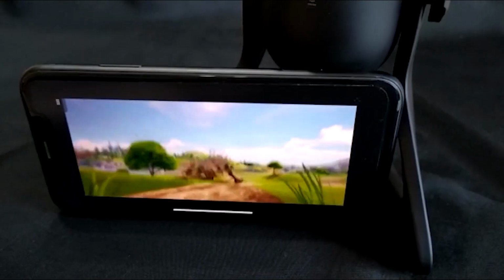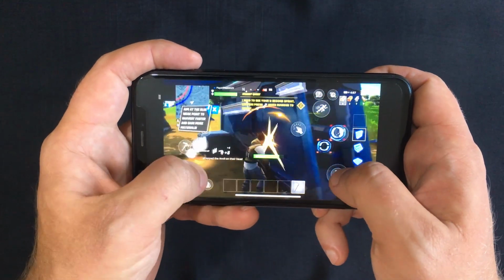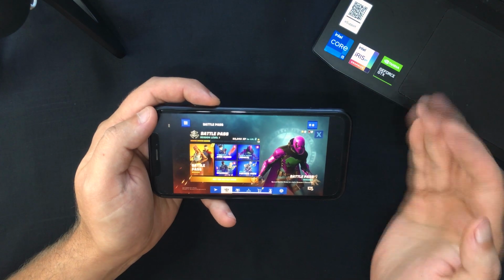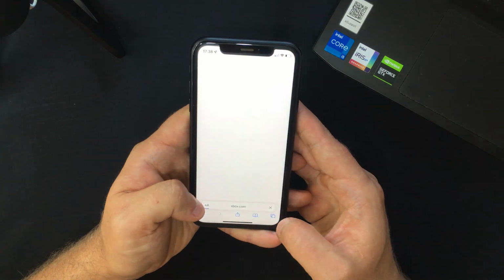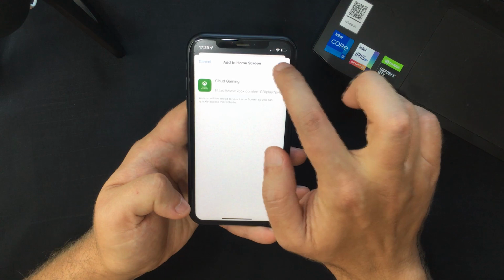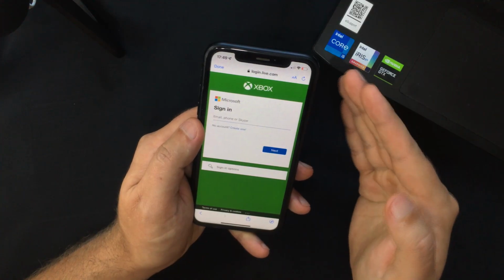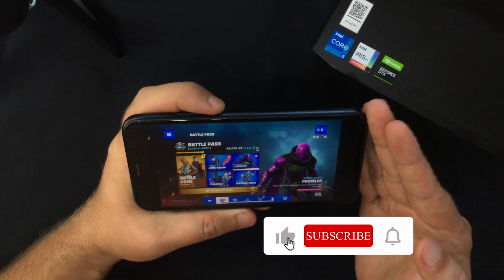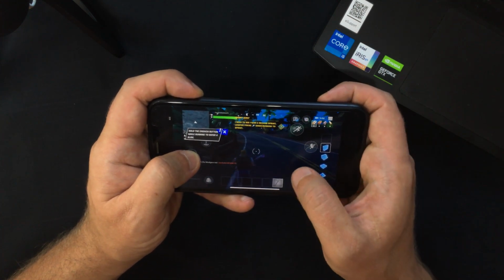How to Play Fortnite on iPhone for Free - iOS UPDATE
A Cloud Gaming platform managed to do the undoable, so the battle royale game has returned and is now available to play on your iPhone or iPad. So in todays video, I'm going to show you how to run Fortnite on iOS or iPadOS , for free, by following a few easy steps.

Fortnite is a game that has taken the world by storm and is one of the most popular games out there. However, since 2020, Apple has removed the game from the App Store, during an, ongoing legal battle with Epic Games. So Fortnite has been unavailable to play on iOS and iPadOS devices.. Till now.. In todays video I'm going to show you how to download Fortnite on your iPhone or iPad so make sure to watch through the whole video to find out how to do that!

WinX MediaTrans - Your one-stop helper to transfer photos, videos, music and other data betweem iPhone/iPad and PC.

You can find here my previous video on

Support TechLink on Amazon

Keep More of Your Profits: Trade with Ultra-Low Fees on Mexc Exchange

If you have any other questions, give me a shout on social media & I'll try and answer all the questions you might have.